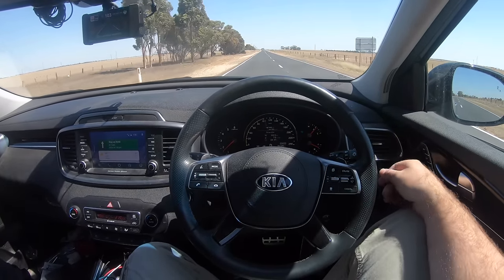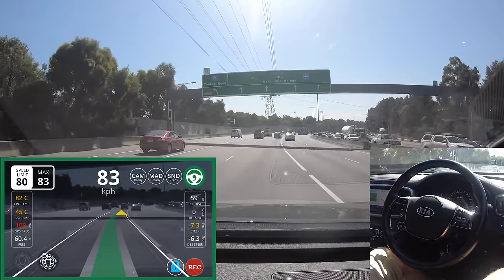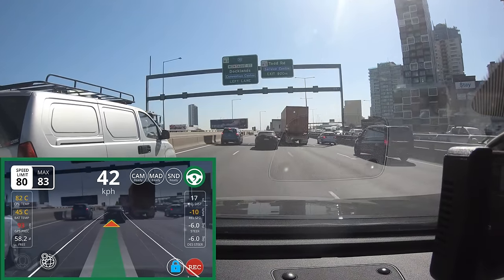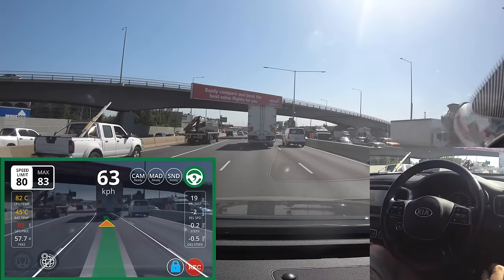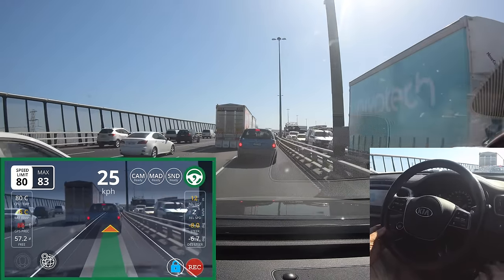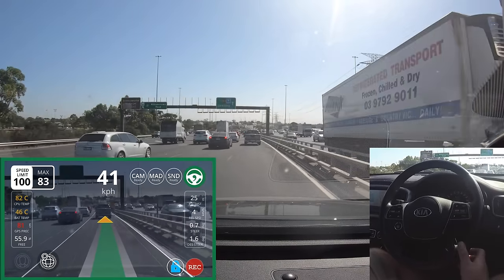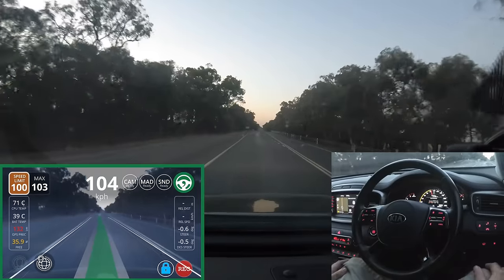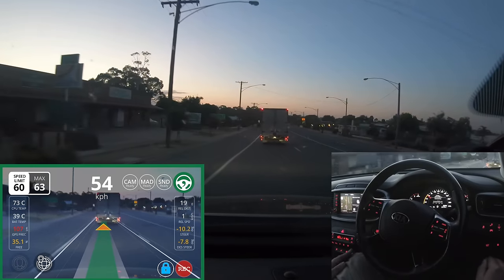Openpilot 0.5.9 Selfdriving in Day and Night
Kia/Hyundai Fork of Open Pilot.
Vehicle is Kia Sorento, Openpilot 0.5.9.2 Running community branch

Please support me, so I can make more video's, and make more code!

And lastly...